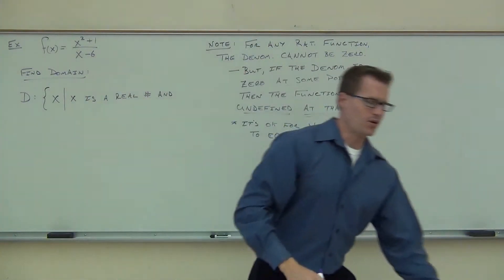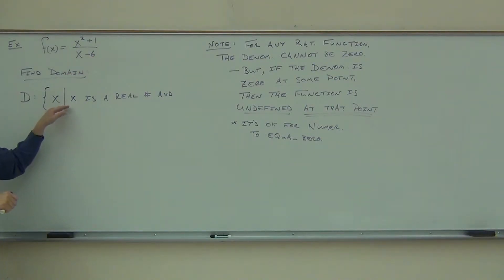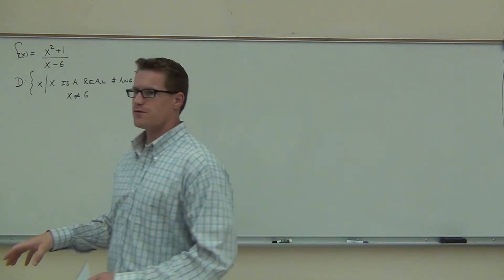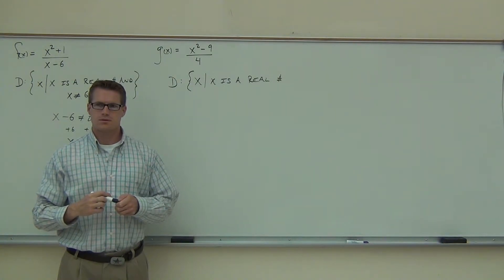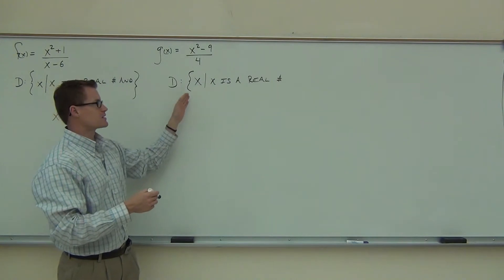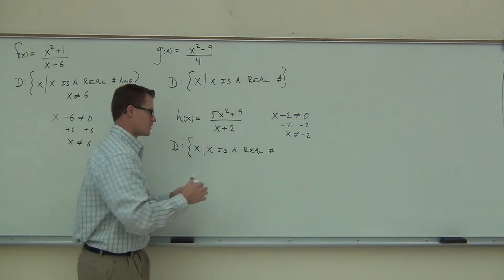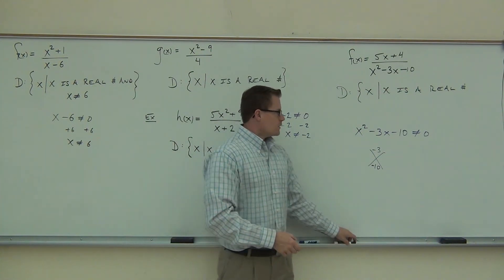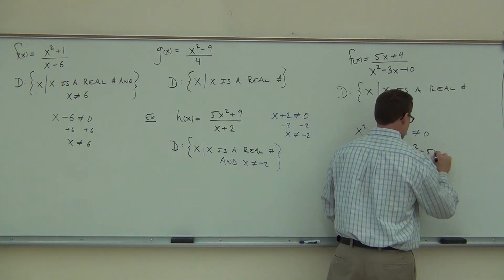Intermediate Algebra Lecture 7.1 Part 2